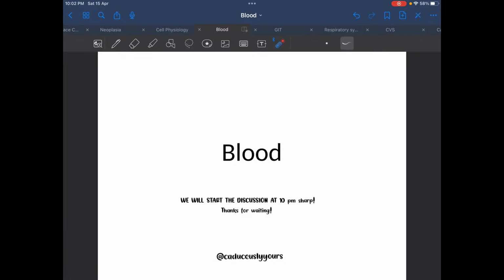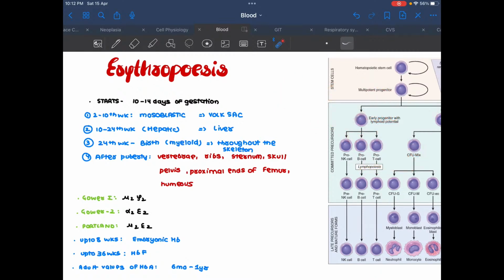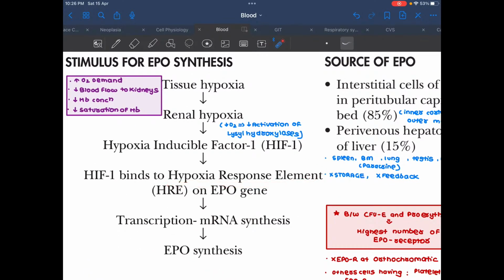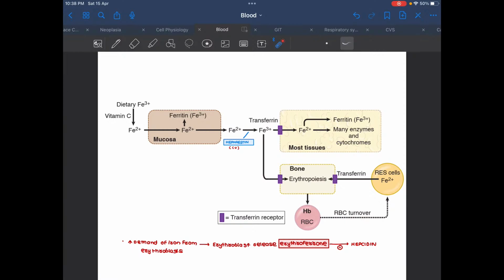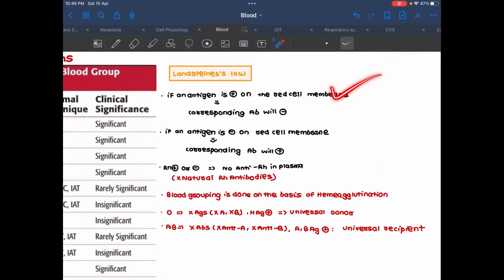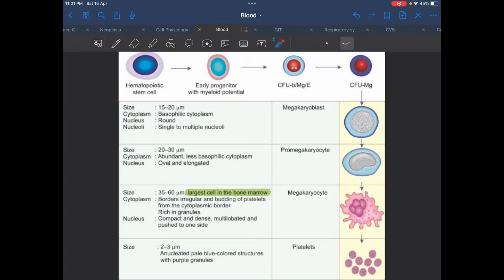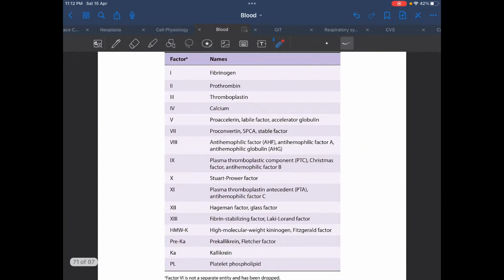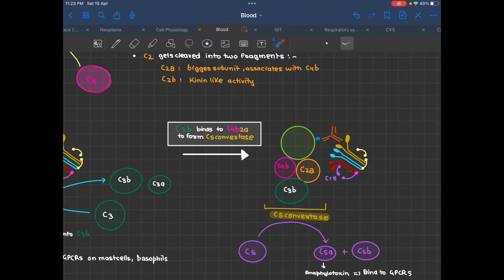Blood physiology| Revise in one go | NEET PG/FMGE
Join us in this live discussion on Blood physiology!